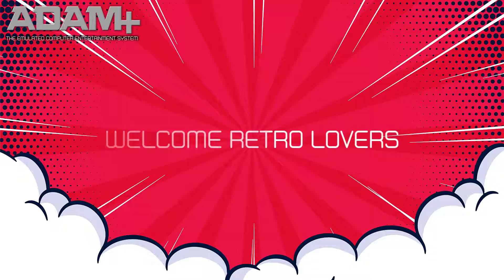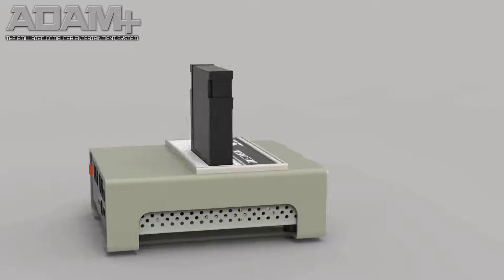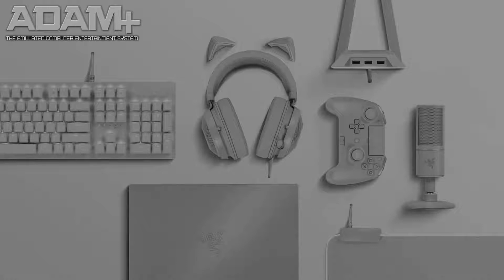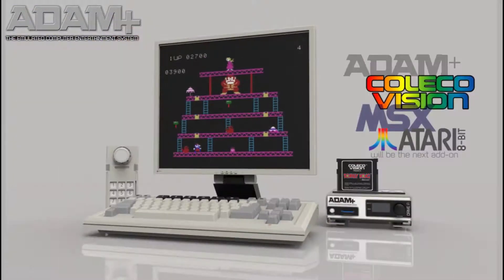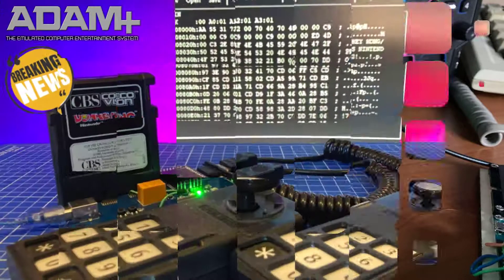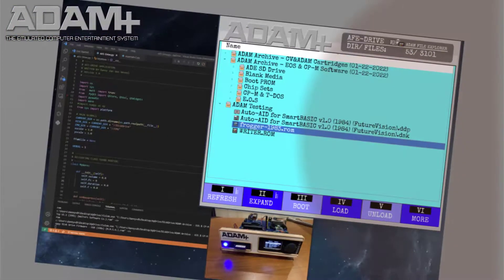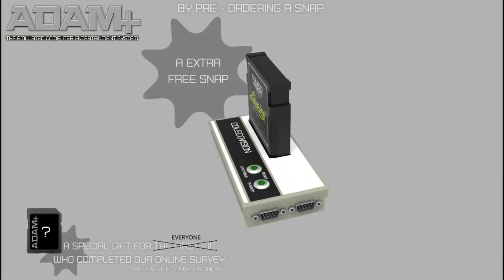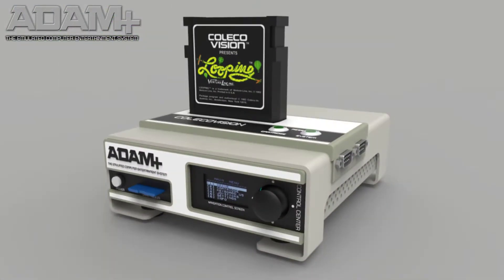ADAM+ INTRODUCTION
Adam+ The Emulated Computer Entertainment System